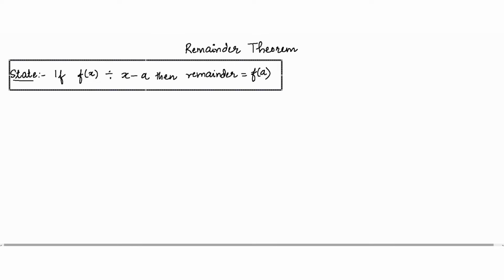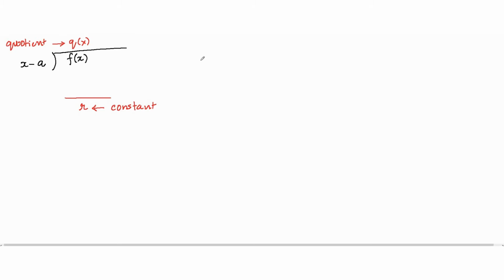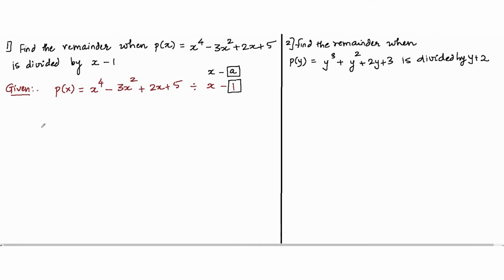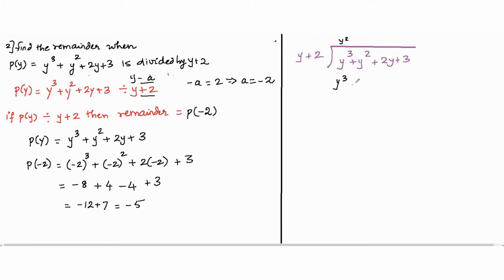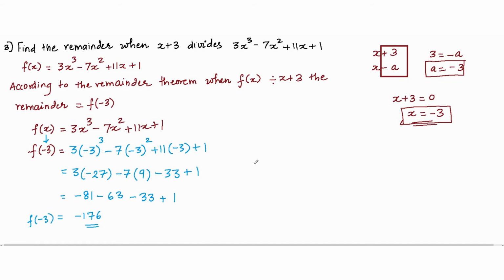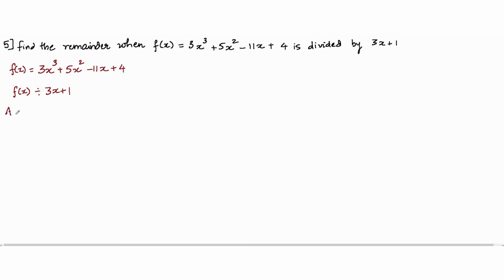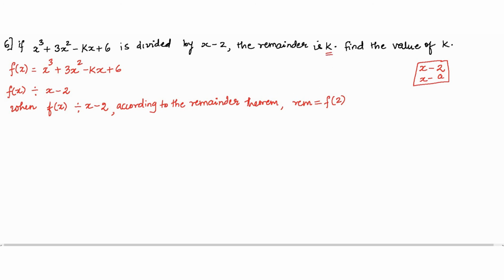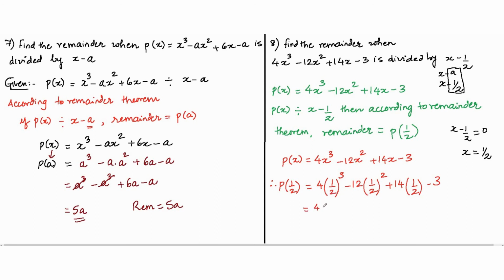Remainder & Factor Theorem Episode1 : Introduction to Remainder Theorem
This episode talks about the statement and proof of remainder theorem. It explains why the remainder theorem holds true and also applies remainder theorem to basic problems of polynomial division. We also discuss the merits of remainder theorem in this segment.